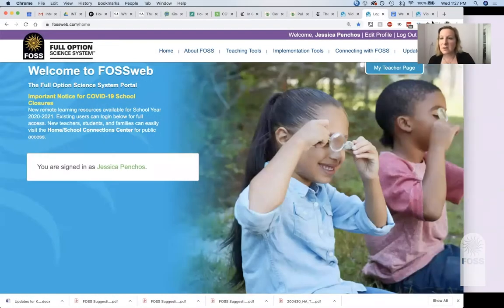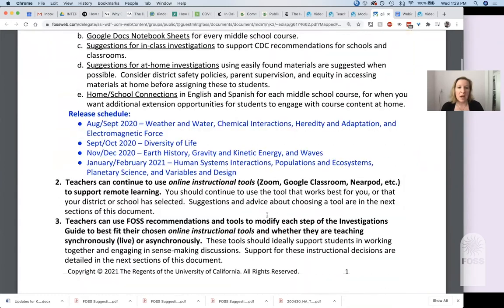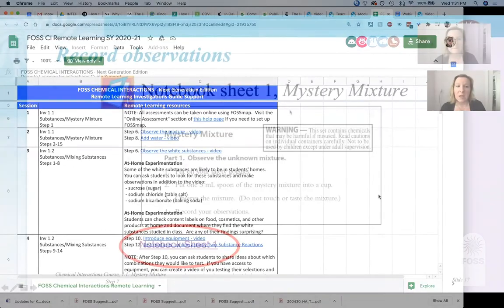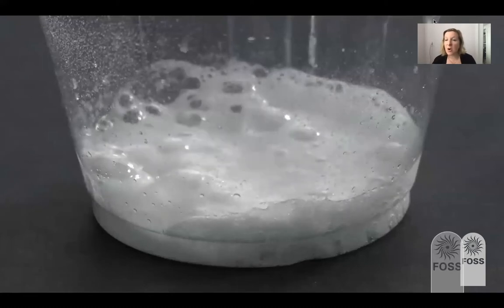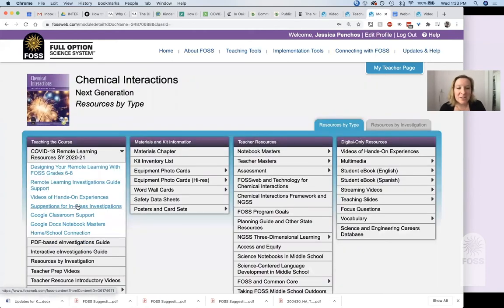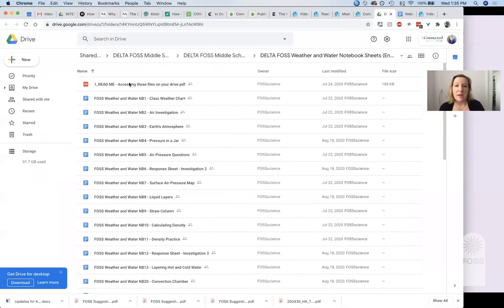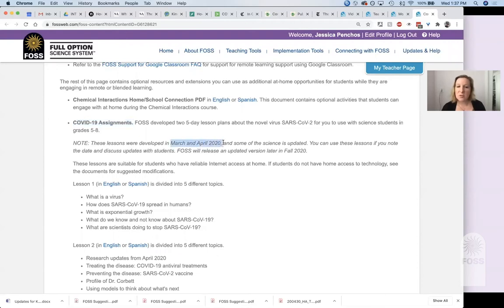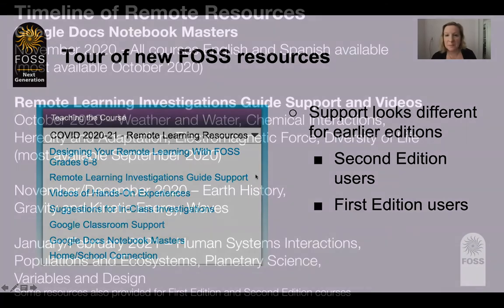FOSS Grades 6-8 Remote Learning Resources 2020-21 Walk-Through Video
FOSS curriculum developers walk teachers through the remote learning resources developed for grades 6-8 for the 2020-21 school year. This 15 minute video presents edited footage from a webinar recorded on August 19, 2020.